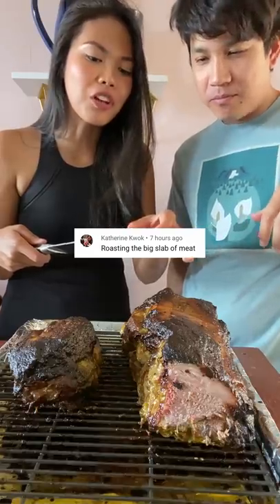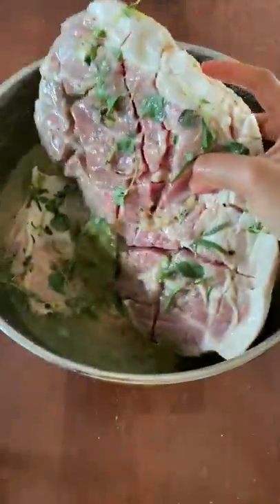Roasting a big slab of meat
✈ Here's the scratch-off map I use!
✈ I also got the frame to make it pretty